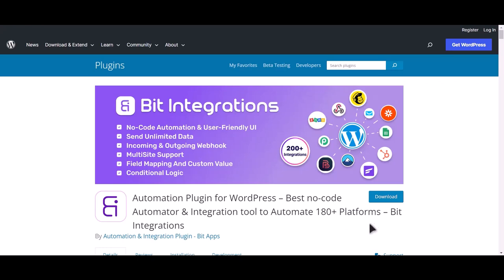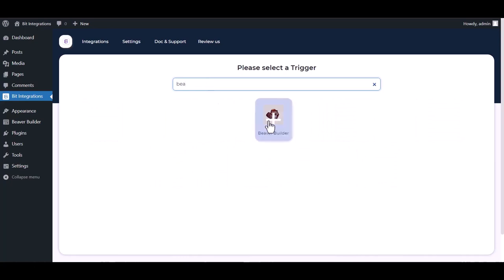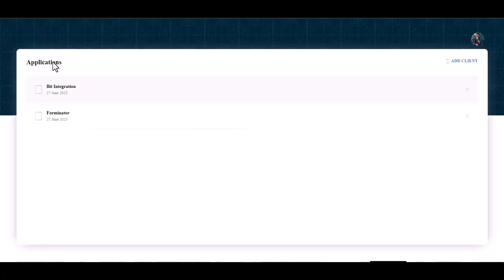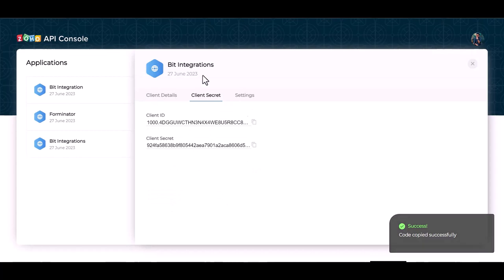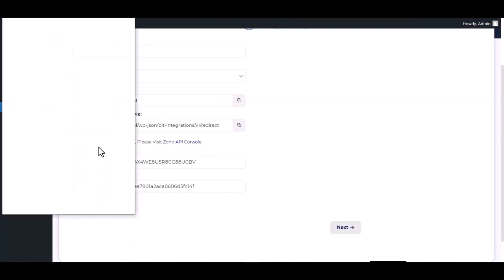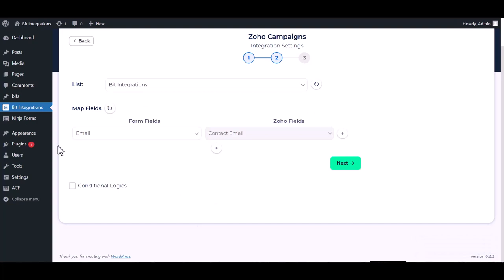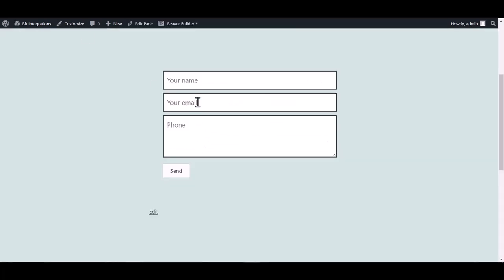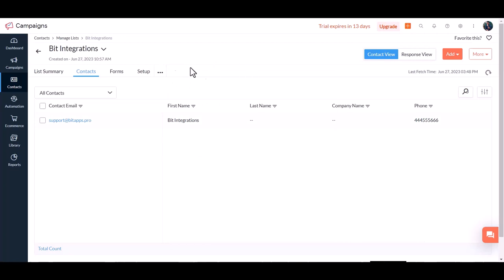Integrating Beaver Builder Form with Zoho Campaigns |Step-by-Step Tutorial | Bit Integrations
🔗 Ready to elevate your email marketing strategy? Join us in our latest tutorial, where we unveil the seamless integration of Beaver Builder Form  with Zoho Campaigns, an innovative email marketing platform. Discover how to effortlessly connect these tools using the Bit Integrations WordPress plugin.

In this video, we walk you through the step-by-step process of integrating Beaver Builder Form with Zoho Campaigns. Say goodbye to manual data transfers and hello to streamlined automation for your email marketing campaigns.

Key Highlights:
✅ Comprehensive tutorial on integrating Beaver Builder Form with Zoho Campaigns using the Bit Integrations WordPress plugin.
✅ Unleash the potential of your email marketing campaigns by combining Beaver Builder Form and Zoho Campaigns.

Whether you're a marketer, business owner, or enthusiast, this integration empowers you to seamlessly merge Beaver Builder Form with Zoho Campaigns. Watch the video now to take your email marketing to new heights!